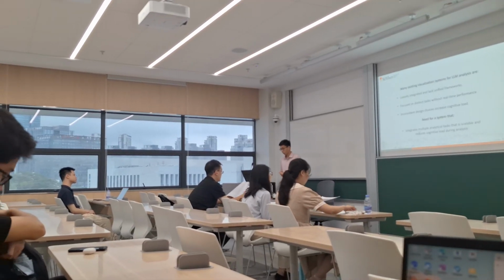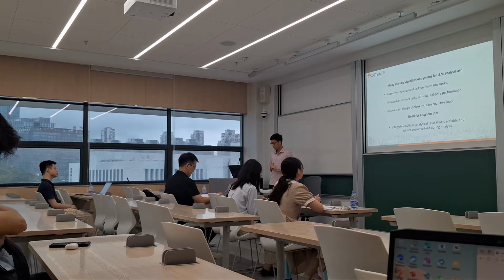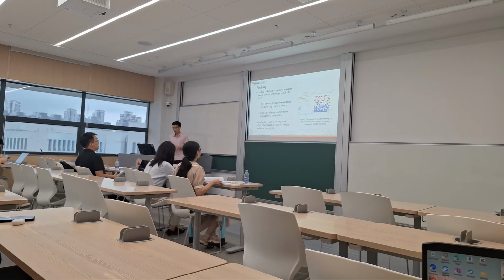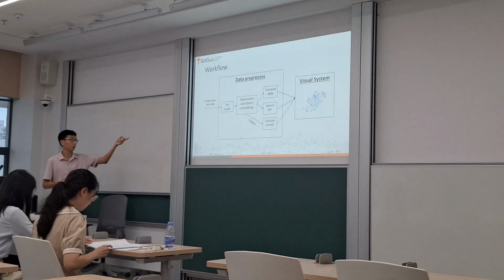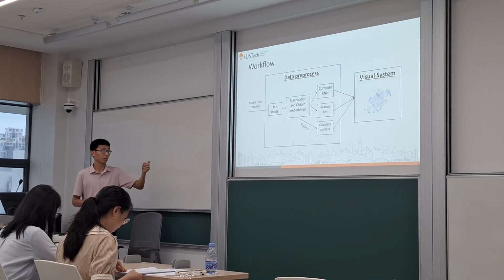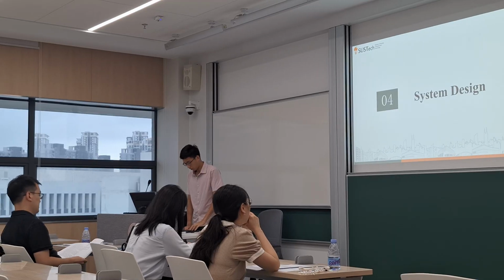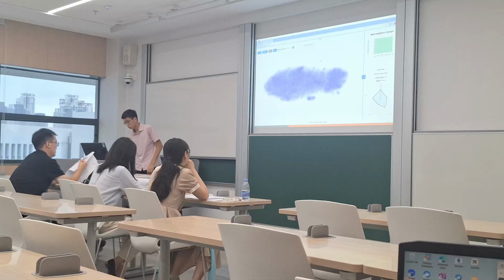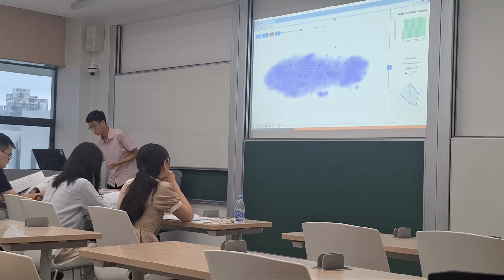THESIS DEFENSE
Happy CNY everyone! :[)
The new semester is about to begin for all seniors a.k.a. final-year students out there; this video is for you~
shoutout to all my colleagues, thanks for the ride
GBU all